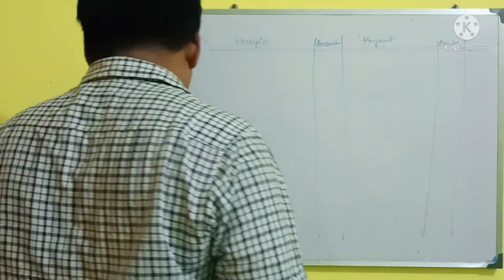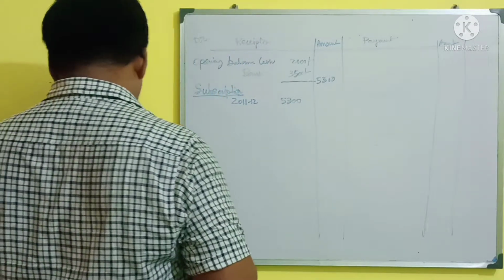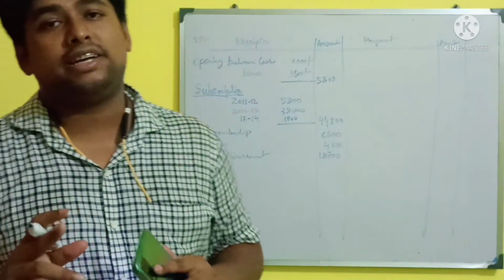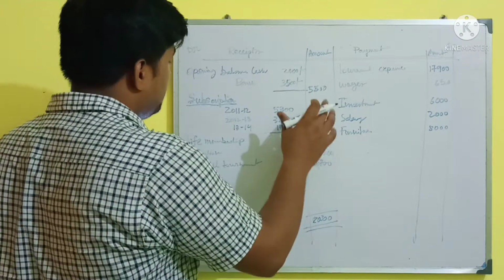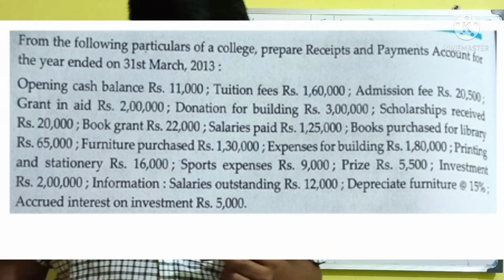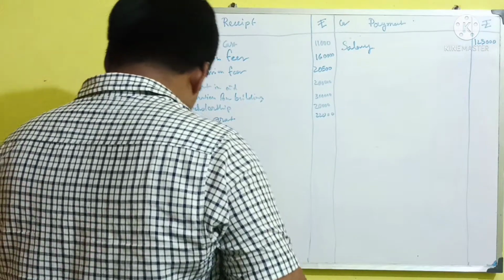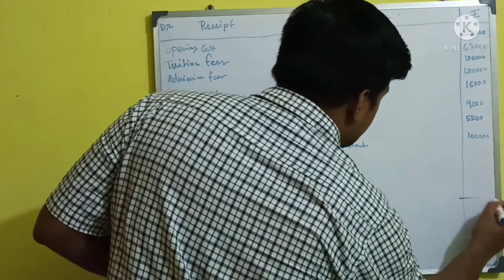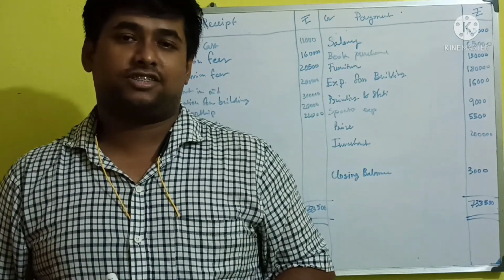Receipt and Payment | Non-profit organization | Accountancy for class 11, 12 | accountancy b.com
Discussion about receipt and payment of non-profit organization. Class 11, 12 and b.com